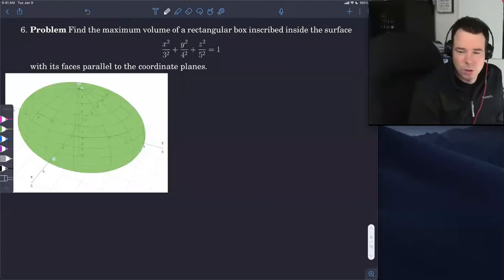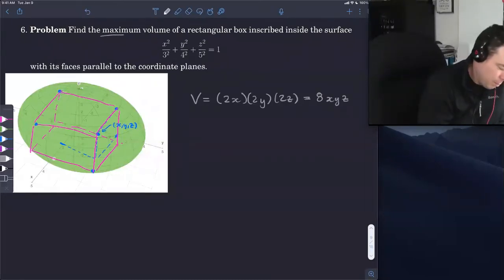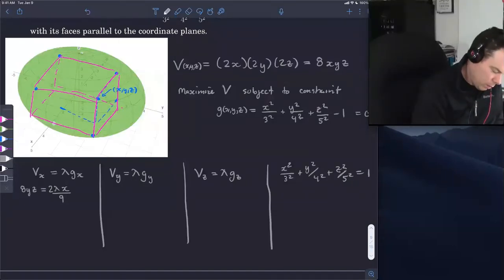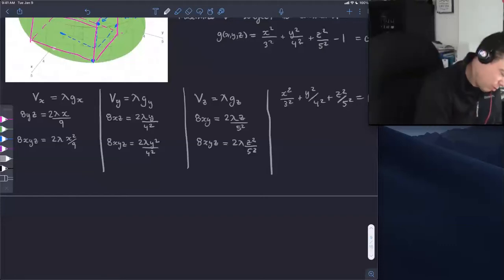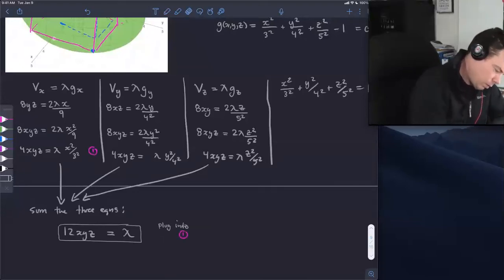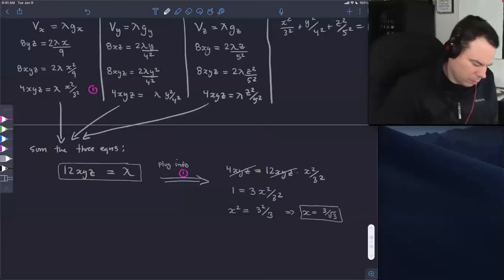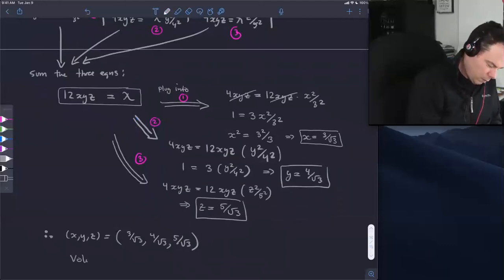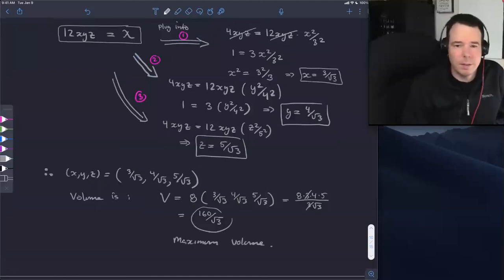Math 251 - Lagrange Multiplies (Example 6)